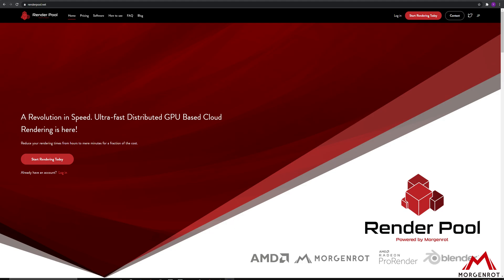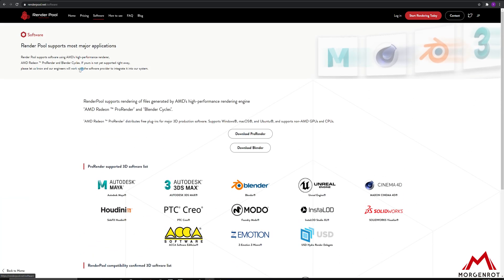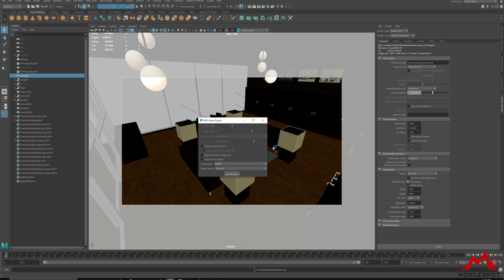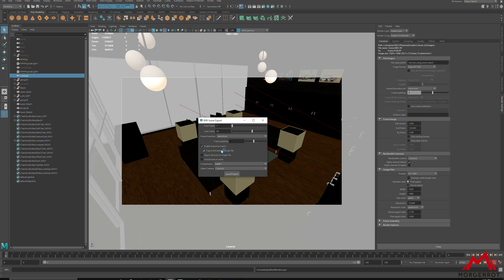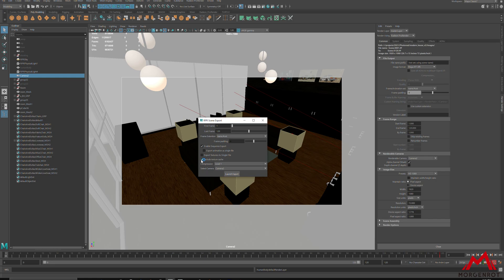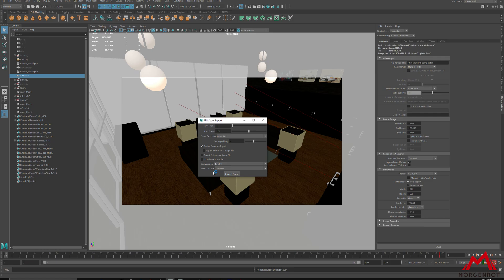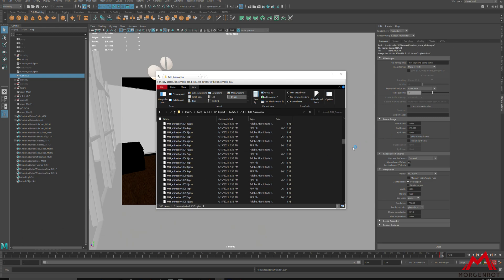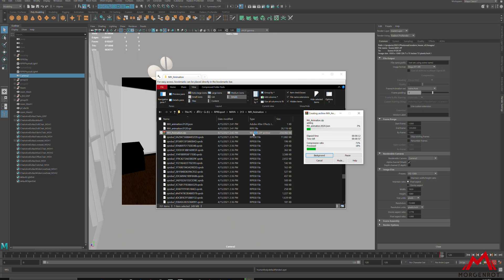(Autodesk Maya Tutorial) Part 5A - Renderpool Preparation AMD Radeon™ ProRender Tutorial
In This video, we will be showing how to prepare to render on Cloud Rendering Service "Renderpool"  ProRender Plugin for Autodesk Maya

[0:10​] Renderpool introduction
[0:50​] Render setting Preparation
[1:03​] RPR export setting explanation

Morgenrot.inc